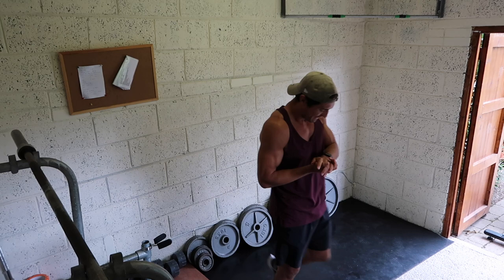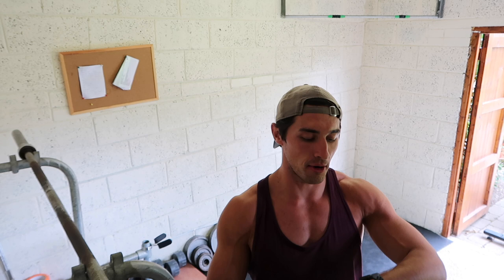'Bring Sally Up' Pullups & Pushups Challenge | Greg O'Shea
I tried the famous Bring Sally Up workout but with a twist, I added in some pull-ups because why not!

It was so much harder than I thought it would be but I loved the challenge.

Check out how I got on and definitely try it for yourself and let me know how you get on. I'd love to know if you beat my score and how you found it!

Greg 💚

SONG:
Moby - Flower